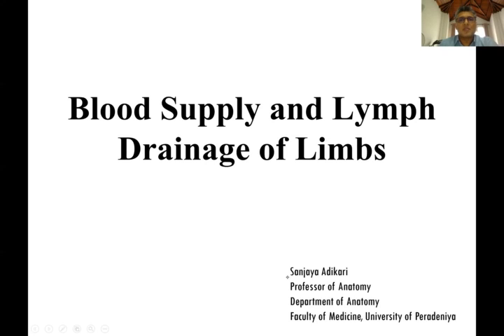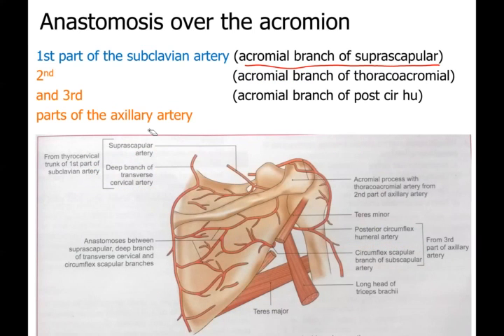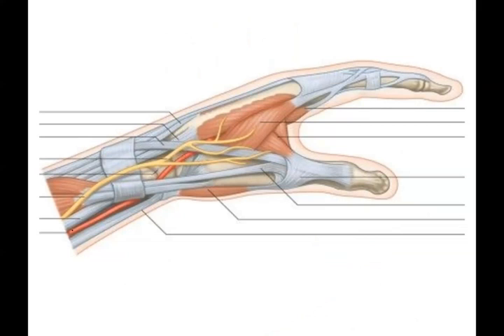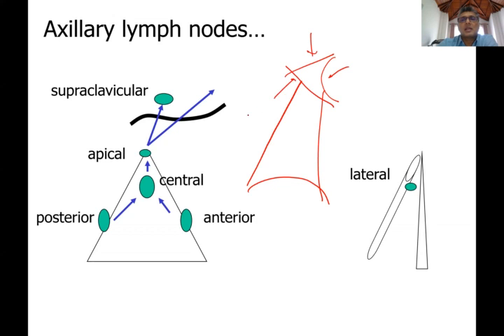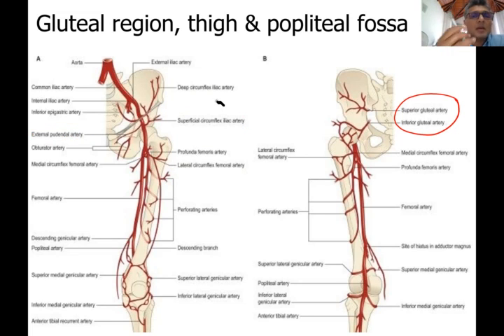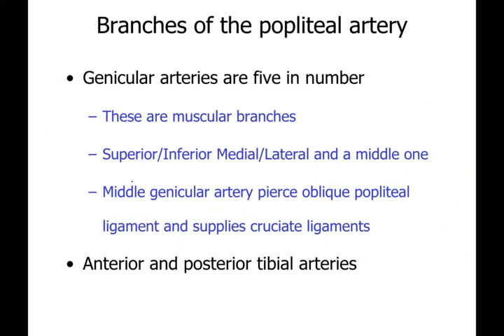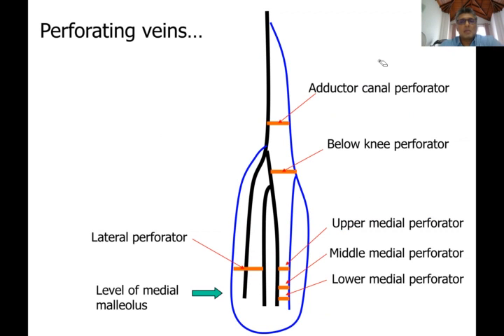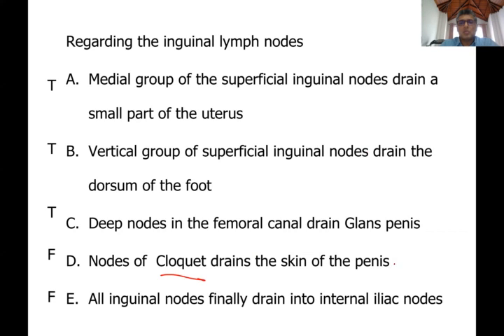Blood supply and lymph drainage of limbs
Blood supply of upper limb, blood supply of lower limb, lymph drainage of upper limb and lymph drainage of lower limb are discussed. Special focus is given to superficial and deep veins of the lower limb and perforators connecting them. Furthermore axillary lymph nodes, inguinal lymph nodes and areas drained by axillary and inguinal lymph nodes are discussed.

Please note that this lecture is duplicated and therefore you will find another copy of this same lecture in this channel @Easy_Anatomy

Prof. Sanjaya Adikari@Easy_Anatomy